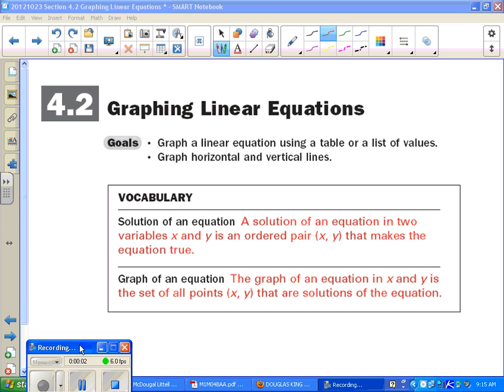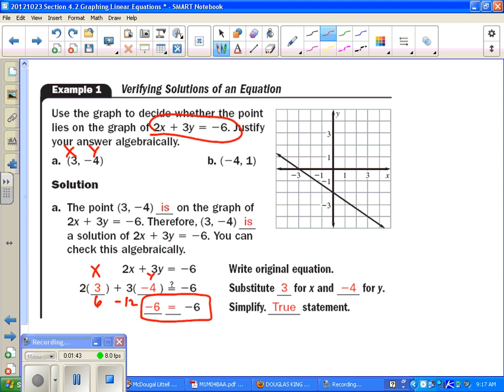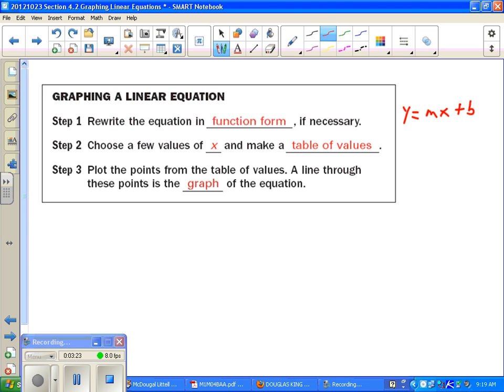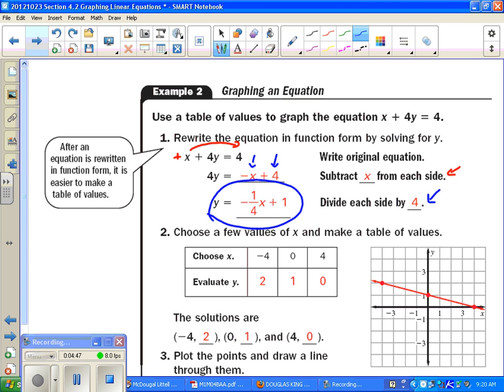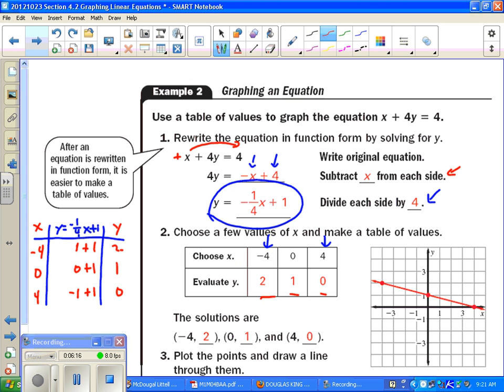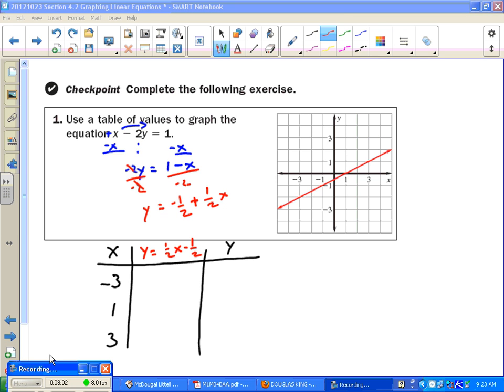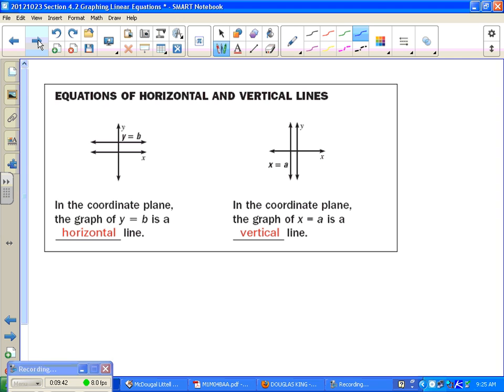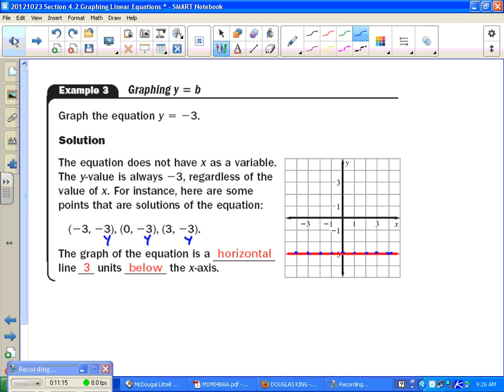Lesson 4.2 Graphing Linear Equations.wmv